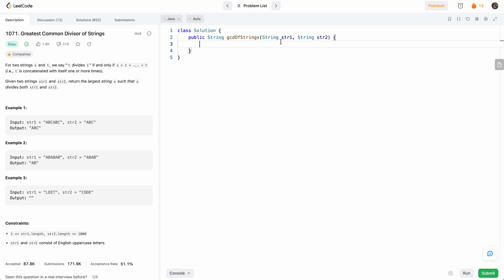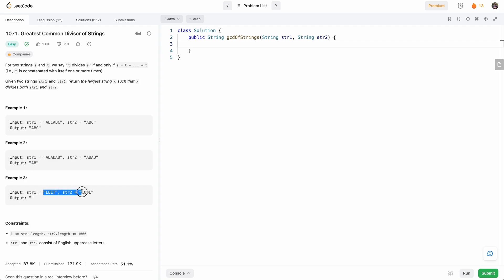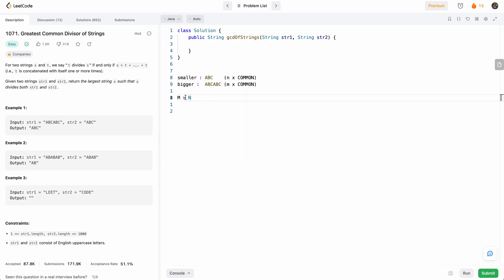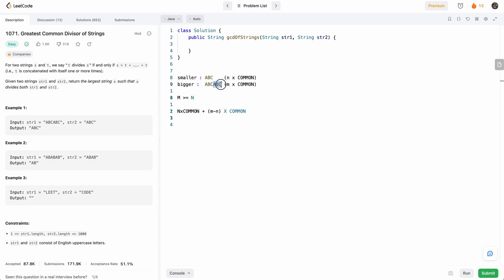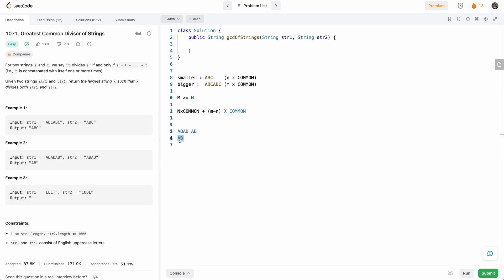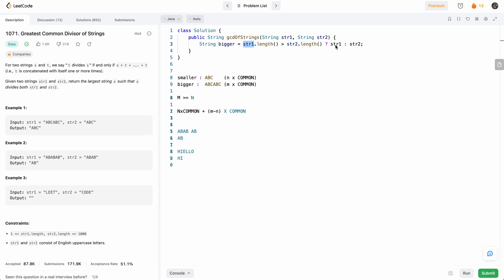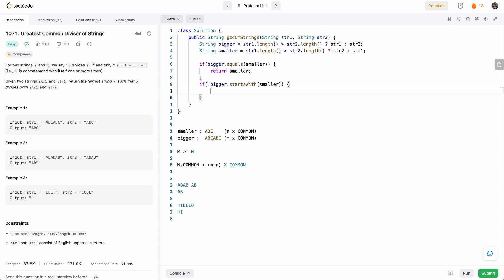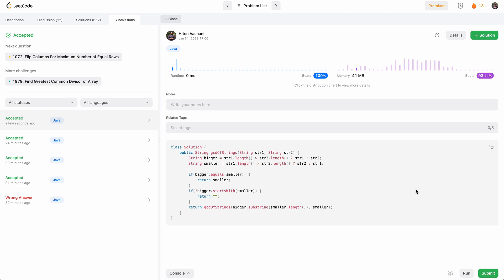Leetcode 1071 Greatest Common Divisor of Strings (Java)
Leetcode Daily Challenge February 1, 2023

Uses Recursion

0:00 Problem Introduction
0:52 Aproach Overview and Intuition
2:58 Counter Example
3:26 Coding
4:55 Run/Debug Solution

SEO:
- leetcode questions
- leetcode problems
- leetcode java
- how to solve leetcode
- leetcode solutions
- leetcode explained simply
- leetcode c++
- leetcode python
- leetcode amazon
- leetcode google
- leetcode interview questions
- leetcode javascript
- leetcode contest
- leetcode daily challenge
- leetcode grinding
- leetcode 75
- leetcode binary search
- backtracking
- leetcode backtracking
- leetcode trie